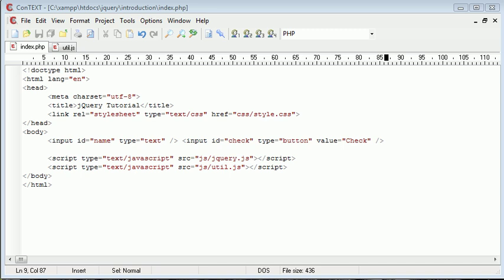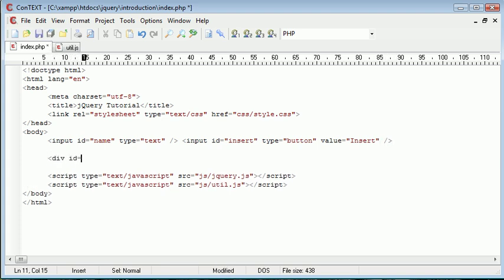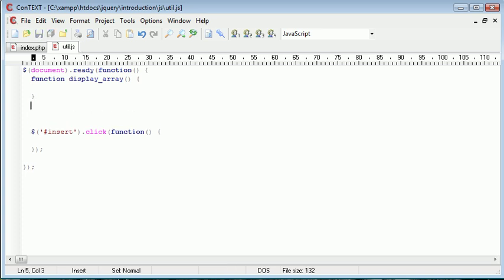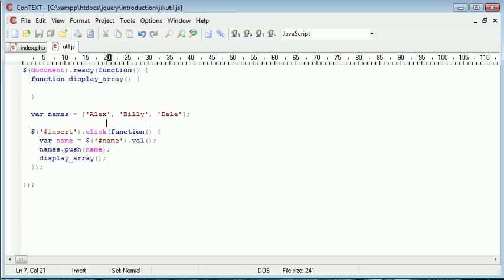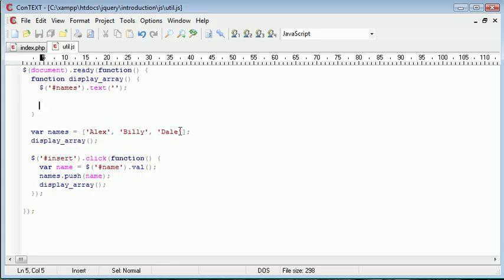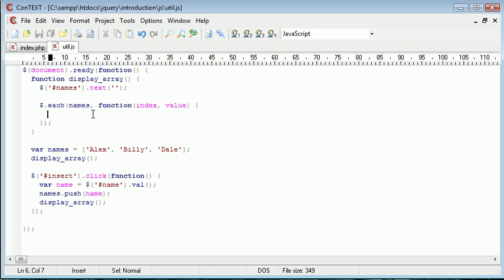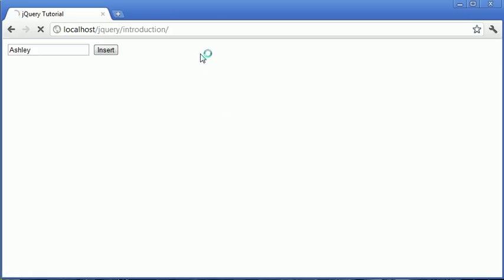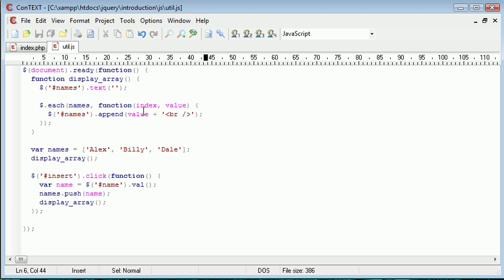jQuery Tutorial - 93 - each